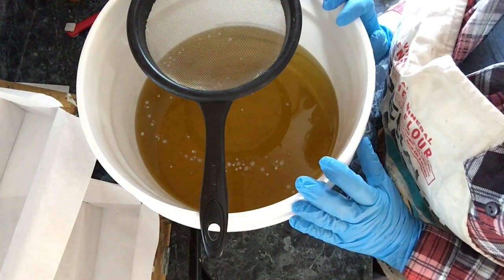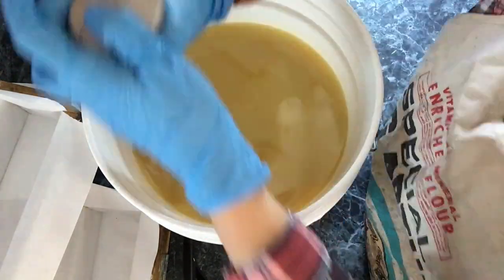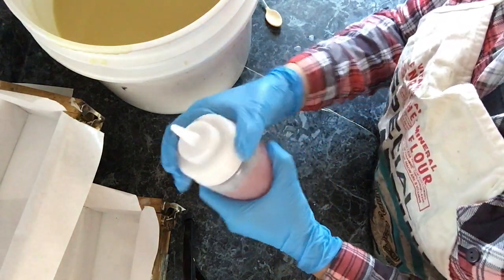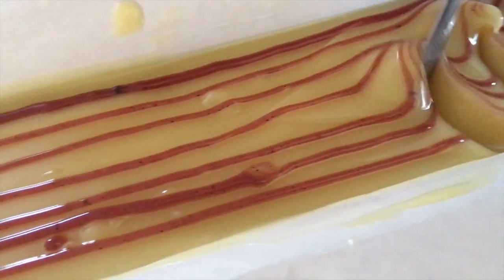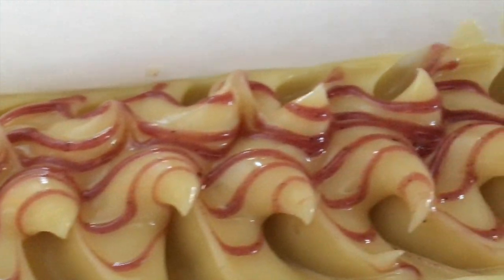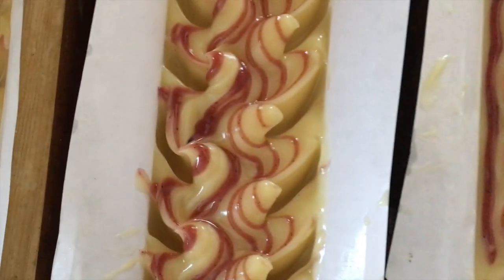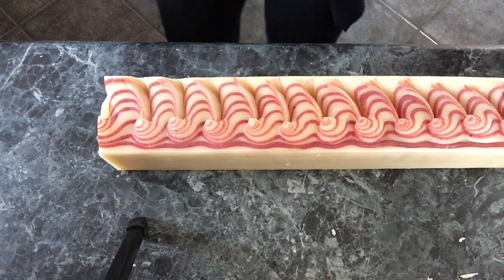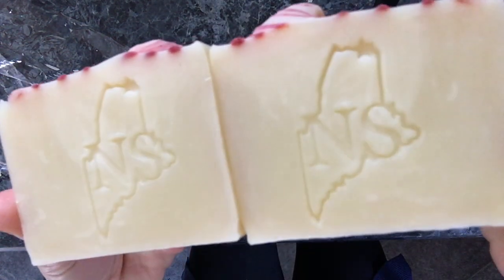Peppermint Patchouli Soap: Ribbon Candy Soap Top- EASY!! Recipe Included!!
This video is a basic tutorial on how to achieve the Ribbon Candy Soap Top using natural colorants and scents.  See below for recipe.  Please follow all safety precautions when making soap!!

Recipe for Peppermint Patchouli Soap 4 pound batch 30% water/fluid, 6% SF
12.8oz coconut oil (20%)
6.4oz canola oil (10%)
3.2oz castor bean oil (5%)
19.2oz olive oil (30%)
22.4oz sustainably sourced palm oil (35%)
8.82oz lye (NaOH)
10oz water
9oz goat milk (added to oils)
0.6oz patchouli essential oil
1.5oz peppermint essential oil
As always be sure to run any recipe you find online through a soap calculator before making!
Combine oils and milk.  Mix lye into water, dissolve.  Add dissolved and cooled lye water into oils/milk mixture. Blend to emulsification. Add essential oils.
We assume the maker has a basic understanding of making soap, if you're new to soap making, don't start with this recipe! It can get tricky since the water:lye ratio is pretty tight.